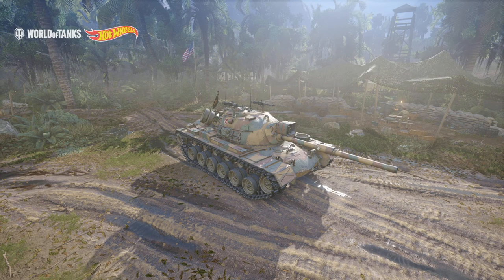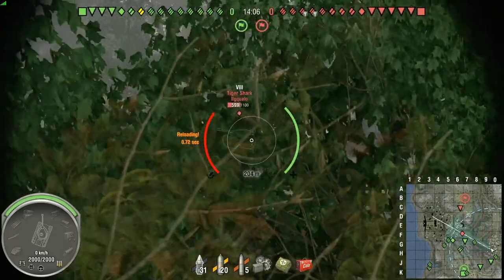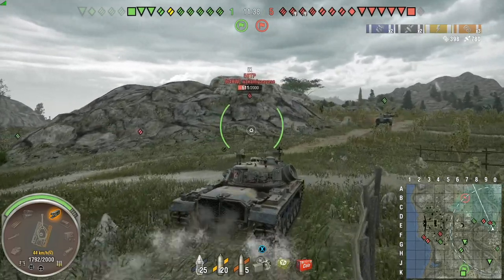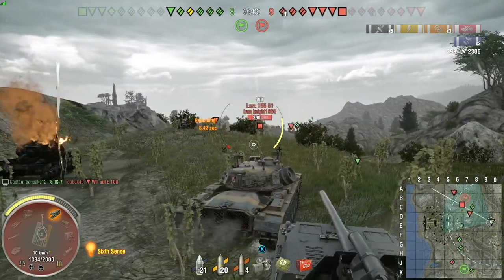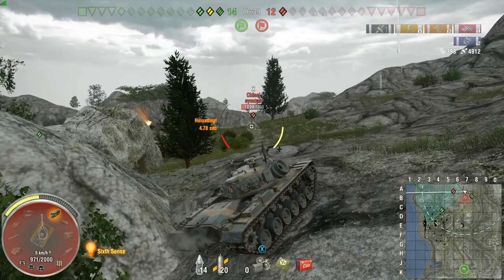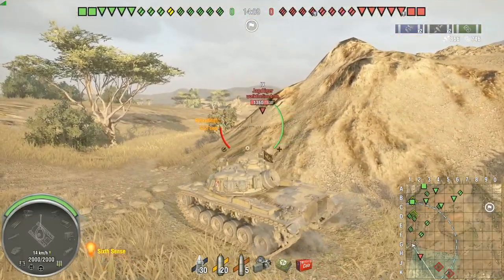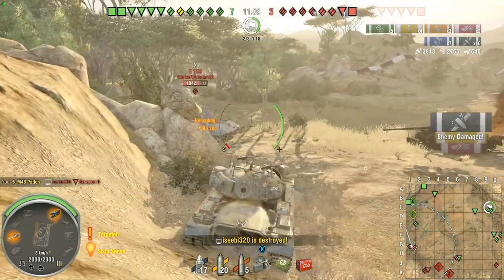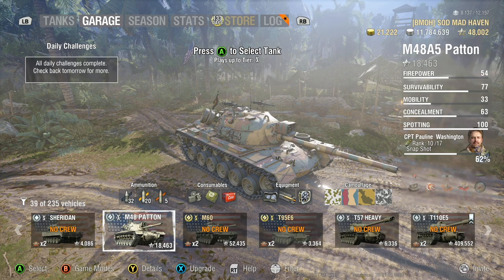know your tank [M48 PATTON] wot console